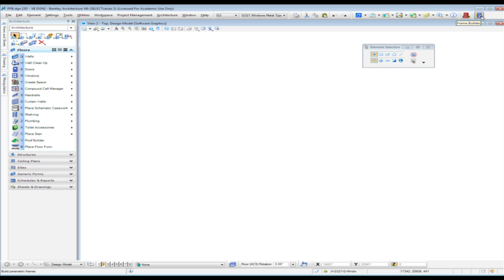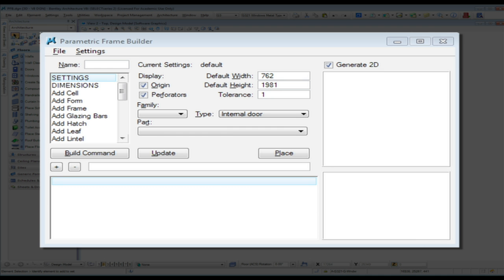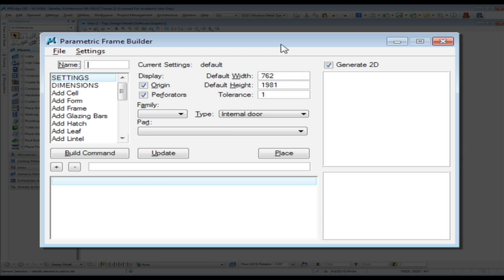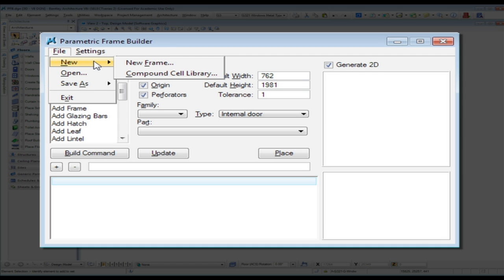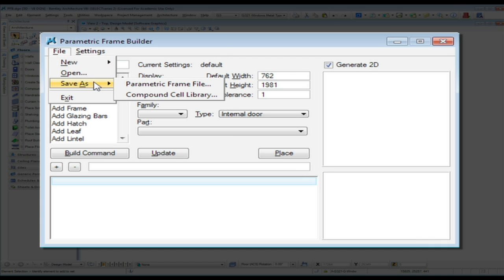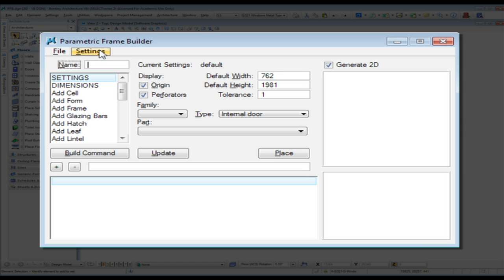Spect0l's Parametric Frame Builder for Bentley Architecture v8i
Lawrence Eaton exposes and explains Bentley Architecture v8i's unsung hero of parametric content creation -- Parametric Frame Builder.

to view the entire collection of 25 podcasts.